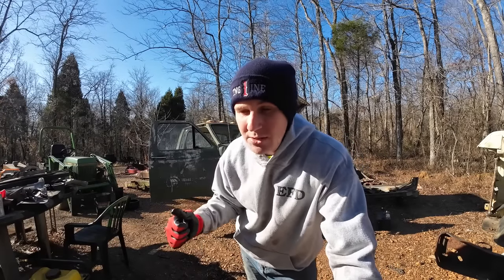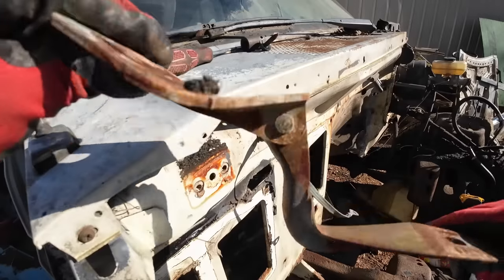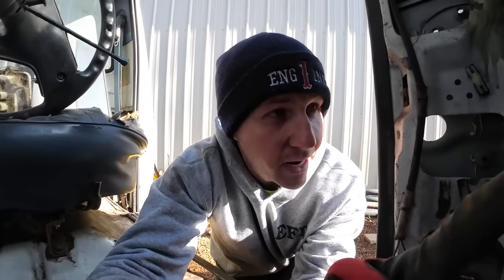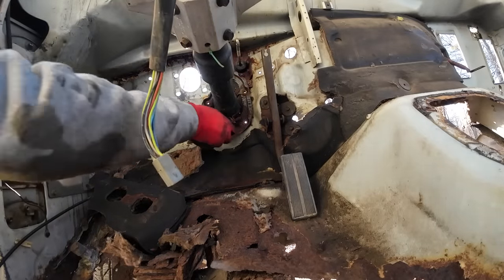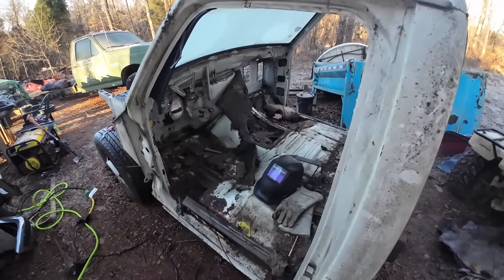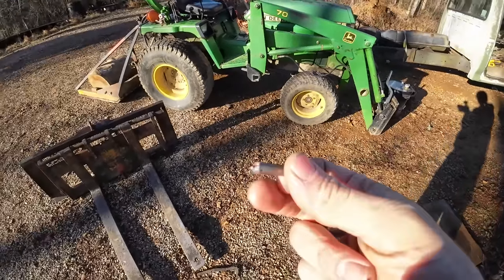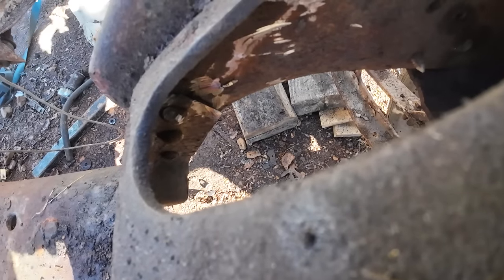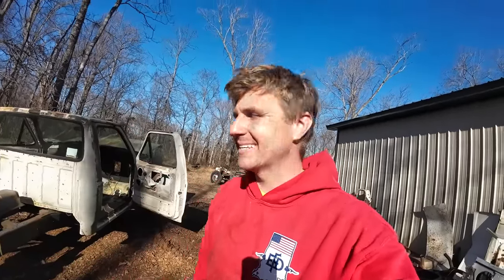Hope I Don't Regret This - Dump Truck Build - First Step Complete!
Salvaging the rest our of this free dump truck and sending it to the scrap yard.  Did i forget anything of value?

link to vevor plasma cutter!